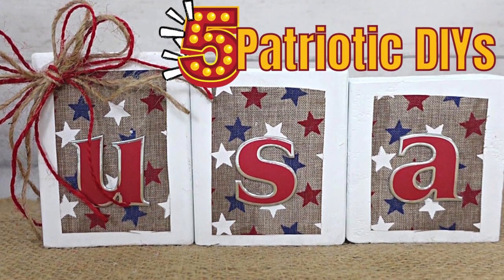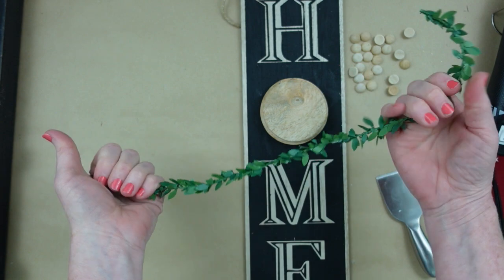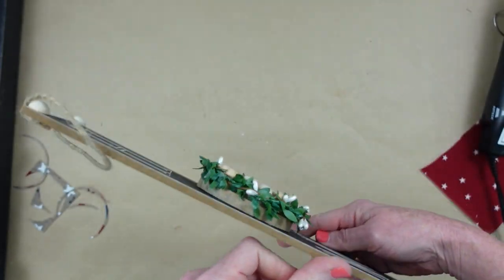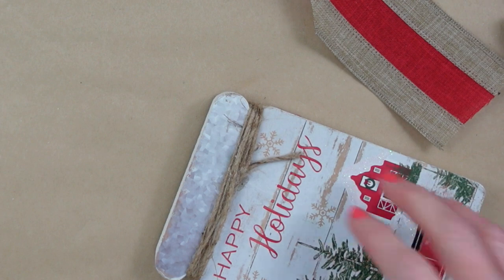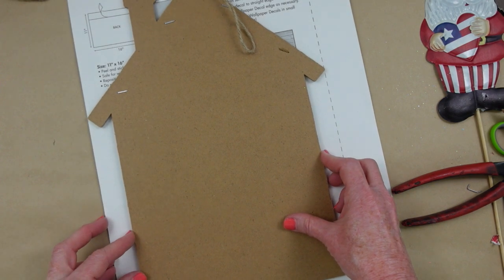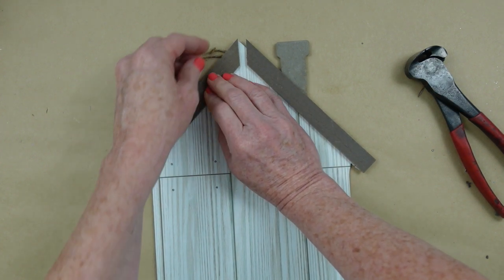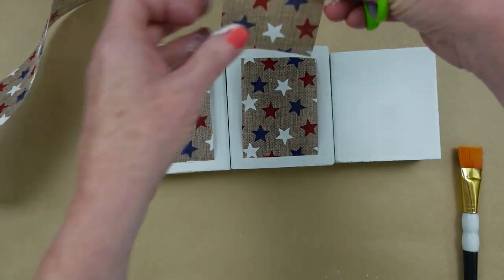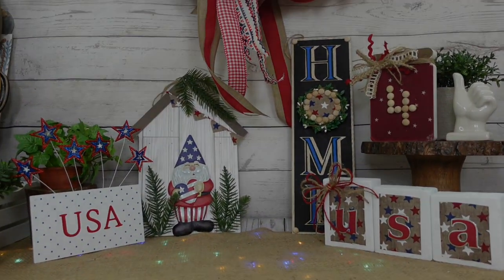FESTIVE Patriotic Decor DIYs on a Budget For All Levels of Craftiness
Today I have 5 patriotic decor DIYs on a budget for all levels of skill or craftiness. These festive pieces are thrifted, scraps and Dollar Tree. Get ready for Memorial Day and July 4th with these cuties.

Brandy P
Creola, Alabama
36525